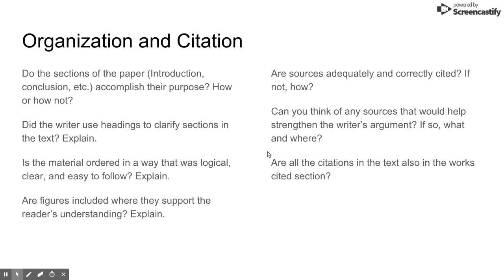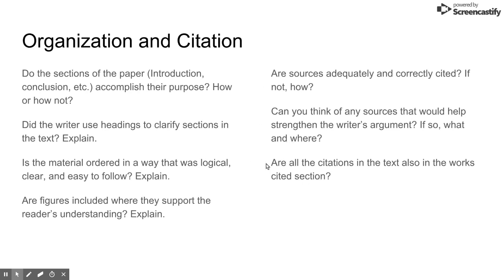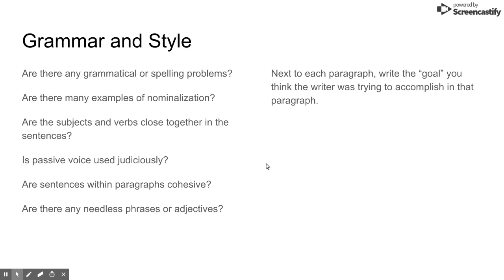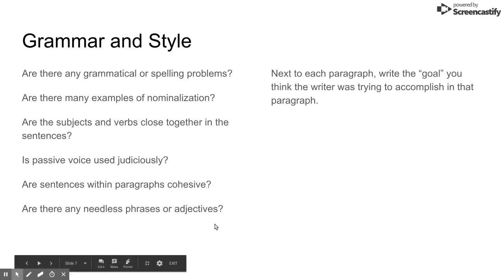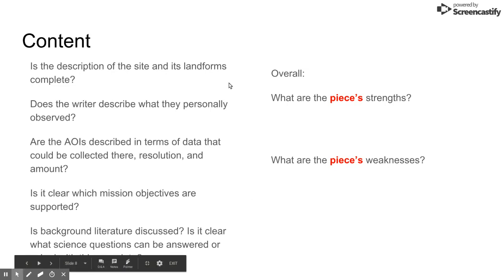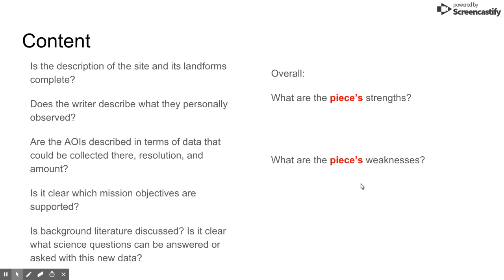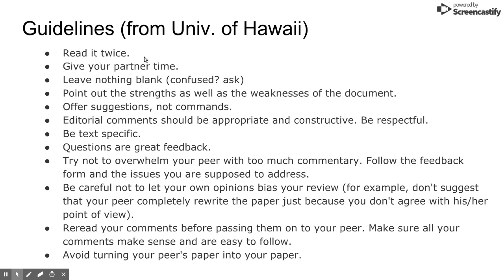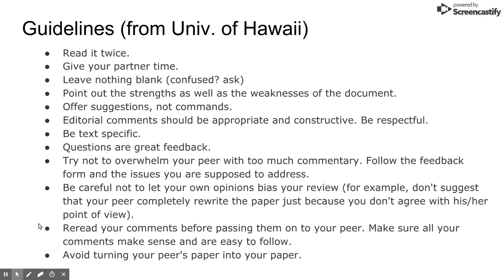How to Do a Peer Review Part II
This is the second part of the "How to do a peer review" homework video for UNIV 1113.